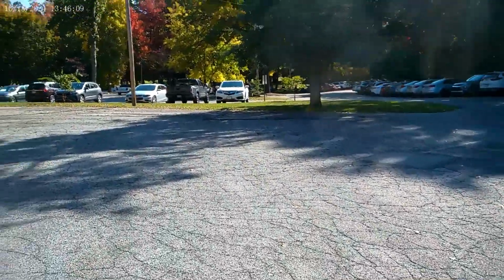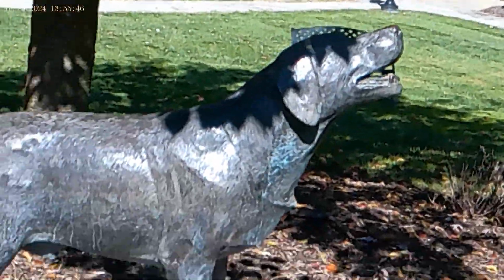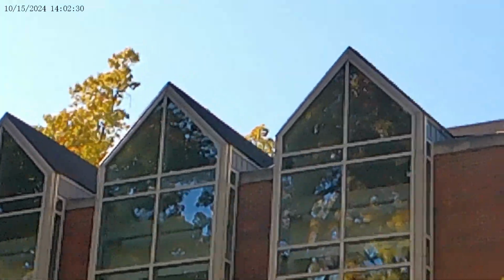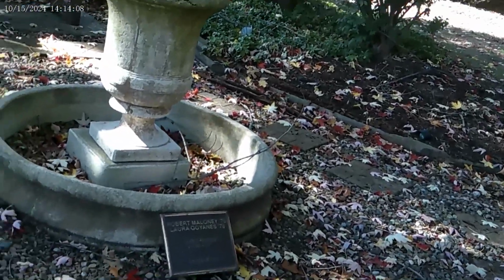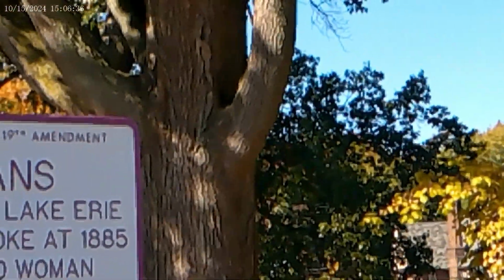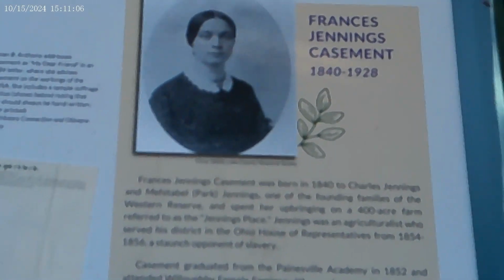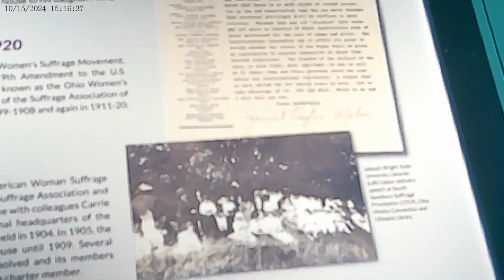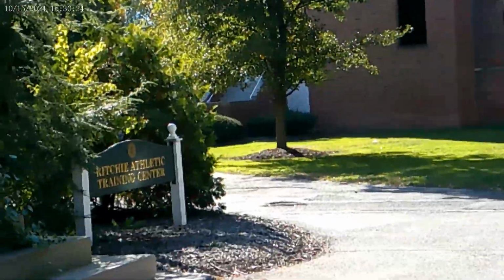Lucy the beagle researches higher education at Lake Erie College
We take a walk around Lake Erie College learning some history and also enjoying nature.
It would be appreciated if you watch this video in full and like it also.
Please visit our good friends channel who we shouted out @GypsyandVanillaGorilla